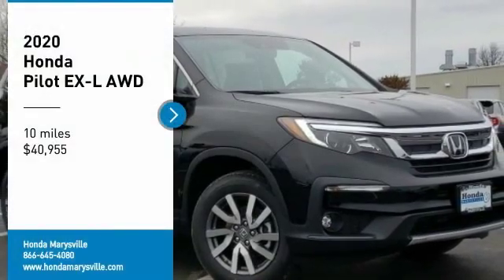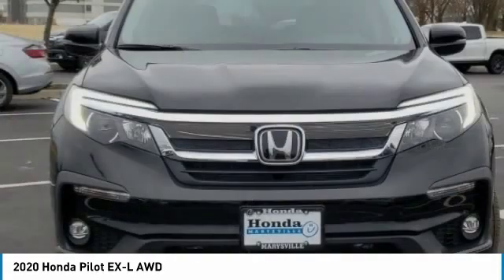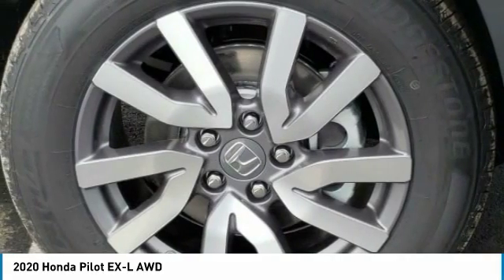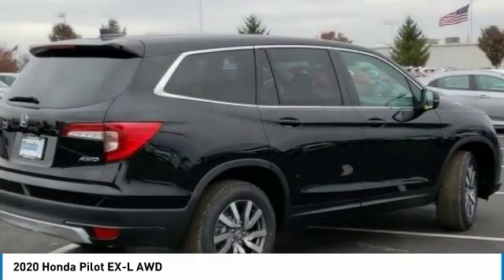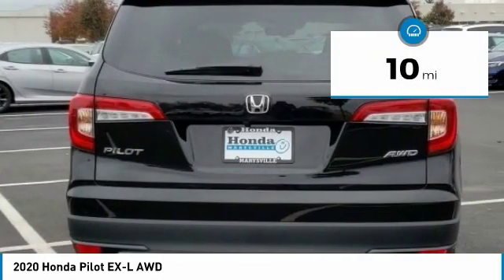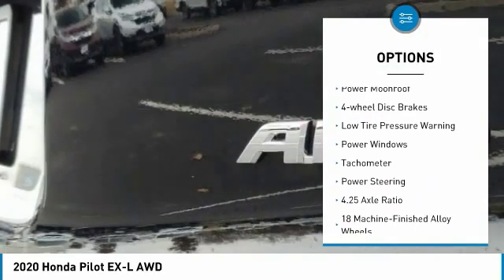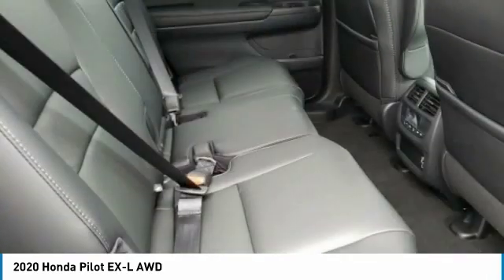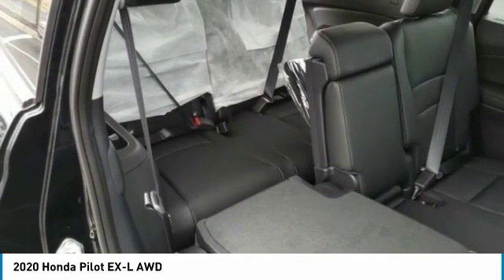2020 Honda Pilot Marysville, Dublin, Delaware, Worthington, Marion, OH LB023760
Black New 2020 Honda Pilot available in Marysville, Ohio at
2020 HONDA PILOT Marysville, OH
Stock# LB023760

Honda Marysville
640 colemans Crossing Blvd

*DESIRABLE FEATURES:* REMOTE START, BACKUP CAMERA, LEATHER, BLUETOOTH, MOONROOF, AWD, HEATED SEATING, 3RD ROW SEAT, HOMELINK, POWER LIFT GATE, LANE DEPARTURE WARNING, KEYLESS ENTRY, TINTED GLASS, BLIND SPOT MONITORING, FOG LIGHTS, MULTI-ZONE AC.

*TECHNOLOGY FEATURES:* This Honda Pilot Includes Steering Wheel Audio Controls, Satellite Radio, Keyless Start, Anti Theft System, Auxiliary Audio Input, Memory Seats, MP3 Compatible Radio, AM/FM Stereo, Adaptive Full Speed Cruise Control, Garage Door Opener, HD Radio, Memory Mirrors

*STOCK# LB023760 * Honda Marysville has this 2020 Honda Pilot EX-L AWD ready for sale today with an additional *110 Other Pilots Like This In Stock!* Don't forget Honda Marysville WILL BUY OR TRADE FOR YOUR VEHICLE, MOTORCYCLE and/or ATV!

Honda Marysville serves Marysville, Dublin, Urbana, Lima, Delaware, Marion, OH. You can also visit us at, 640 Coleman's Blvd Marysville OH, 43040 to check it out in person!

This Honda Pilot comes Factory equipped with an impressive 3.50 engine, and automatic transmission. Other Installed Mechanical Features Include Power Windows, Heated Mirrors, Power Locks, Power Mirrors, Traction Control, Telescoping Wheel, Power Passenger Seat, Disc Brakes, Cruise Control, Tire Pressure Monitoring System, Rear Window Wiper, Intermittent Wipers, Power Steering, Remote Trunk Release, Tachometer, Trip Computer, Spare Tire (Small Size), Variable Speed Intermittent Wipers